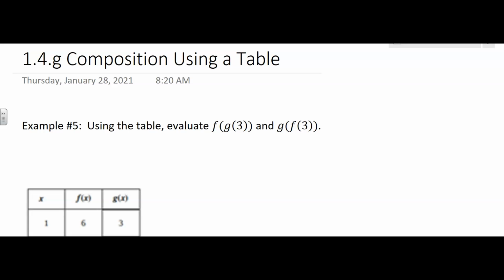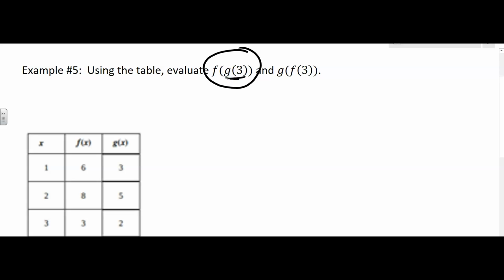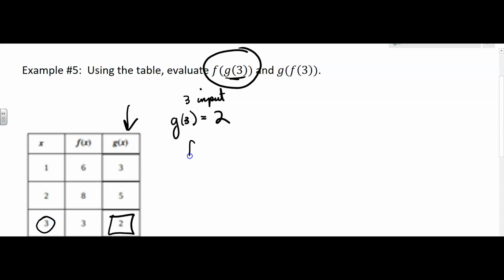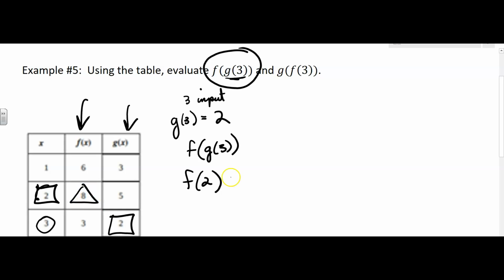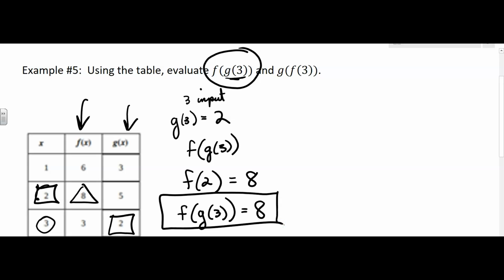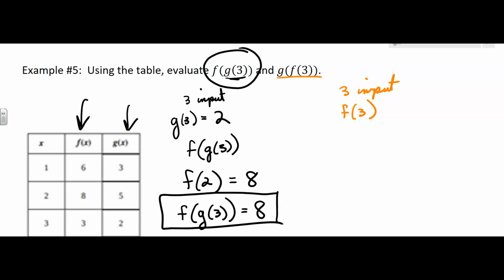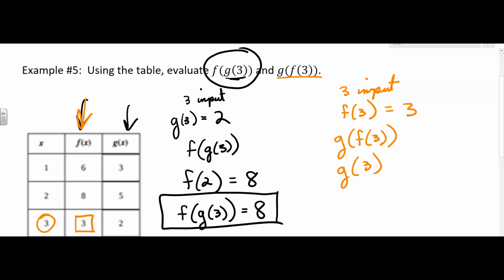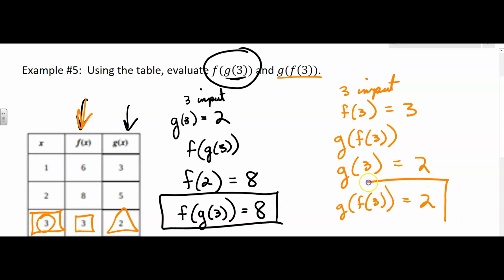1.4.g Composition Using a Table